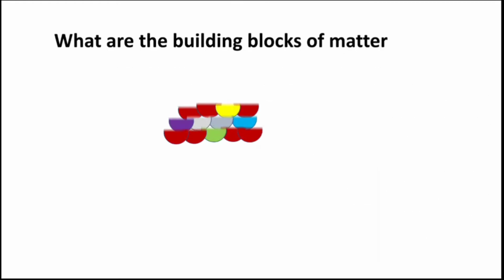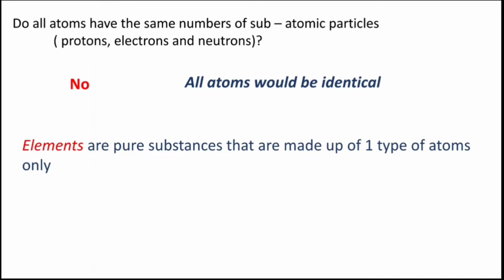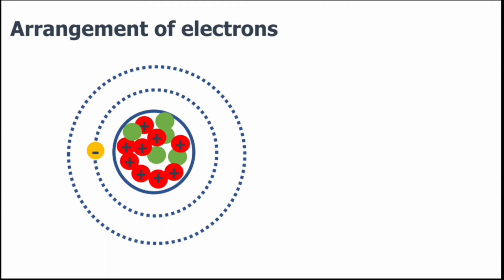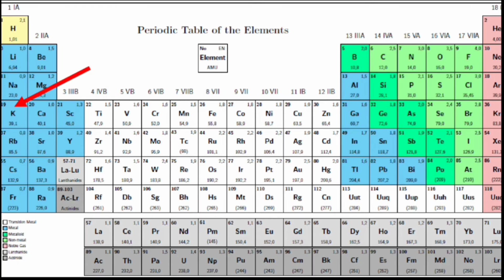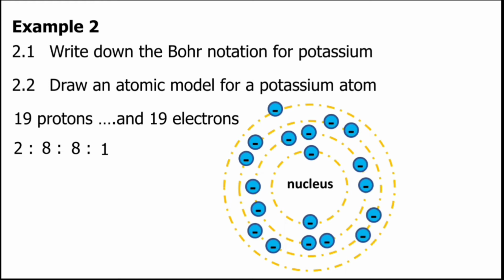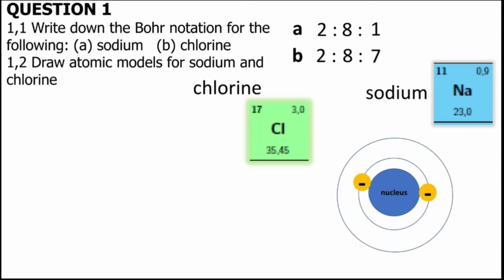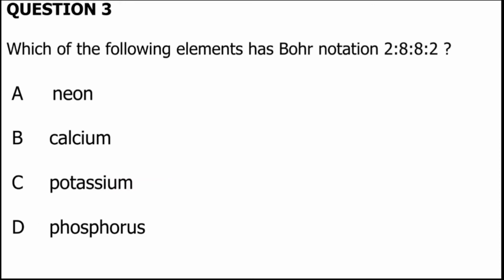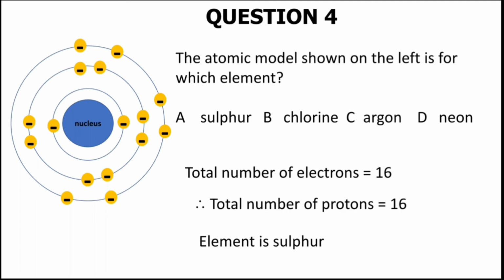Atomic Chemistry Part 1- The basics - Science in Five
This video introduces the idea of the smallest building blocks of matter, the atom. What is an atom? what are atoms made up of? What is the Bohr notation? what is an atomic model diagram? The ideas and skills presented here are essential for the journey of discovery into what is matter. Lets explore.